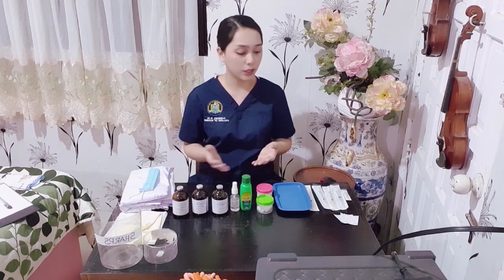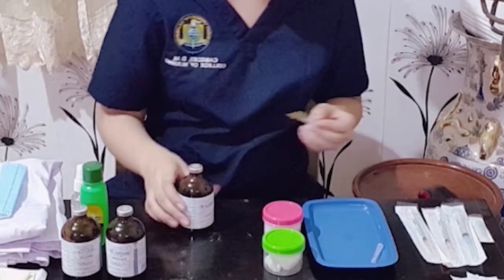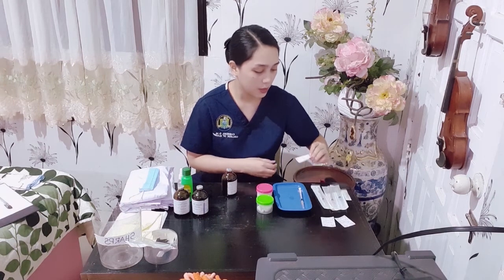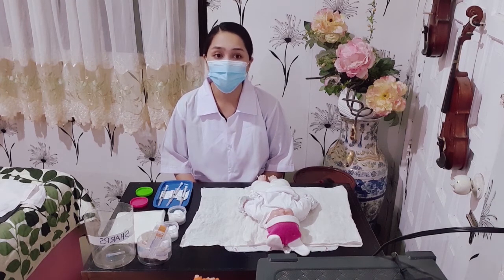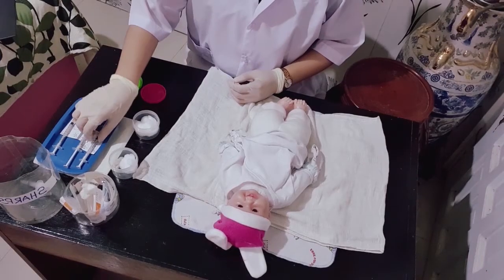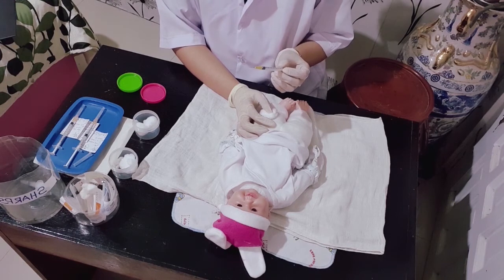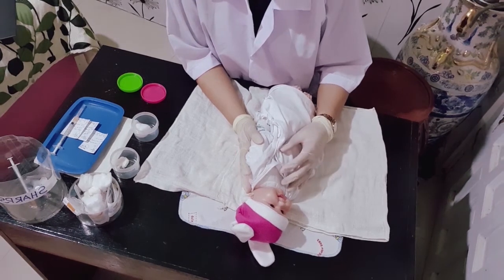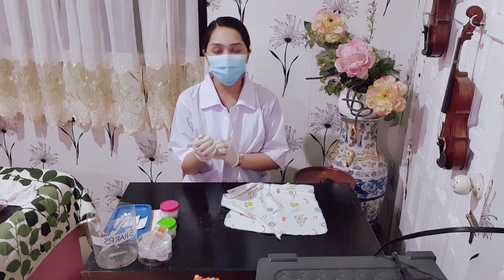CABIEDES, DK.-NEWBORN INJECTION CHECKLIST